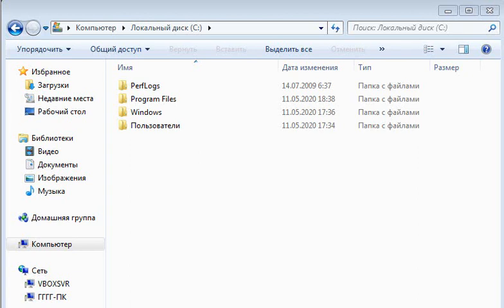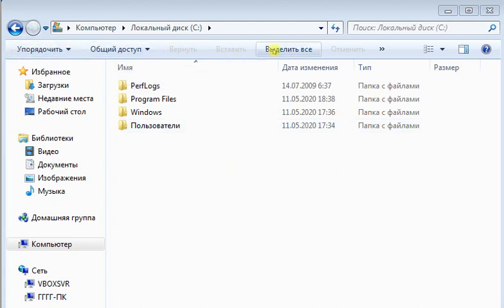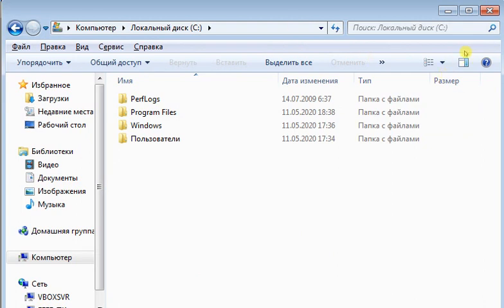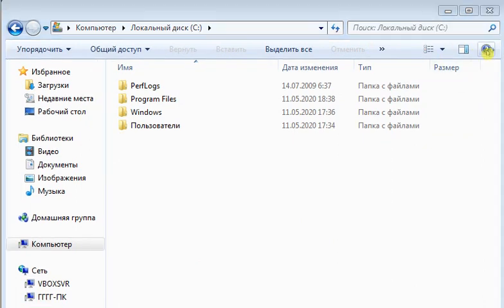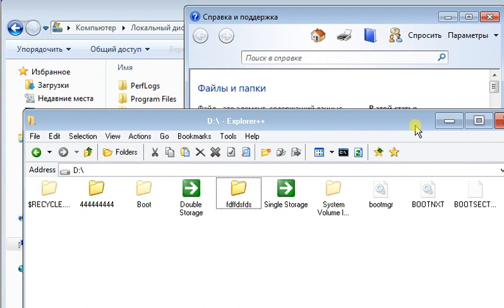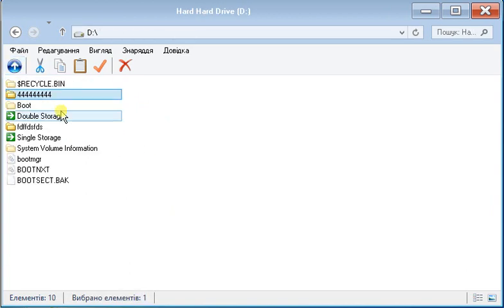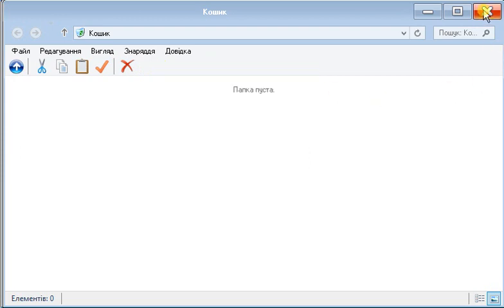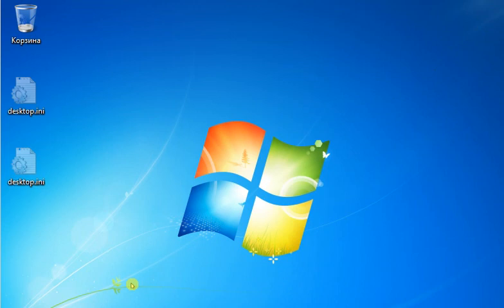I don't like the Windows 7 Command Bar and the Modern Windows 10 interface :)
In this video I talk about my disliking of the Windows Interface decisions that started probably as long ago as in Windows Vista times.